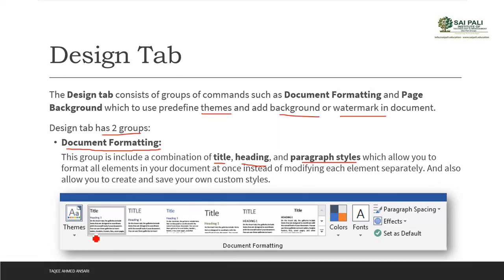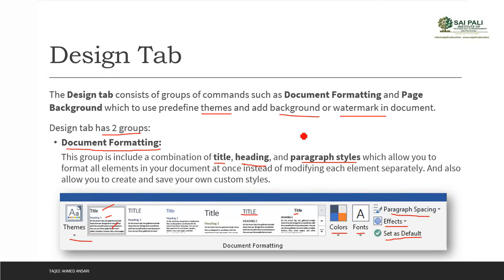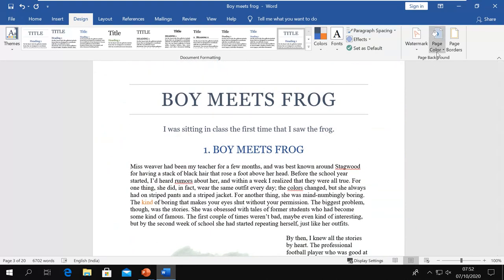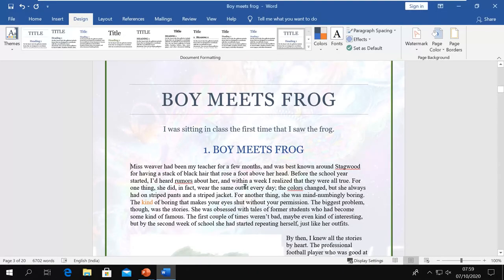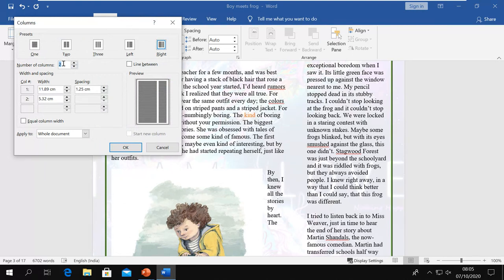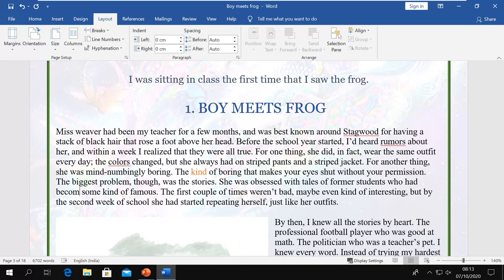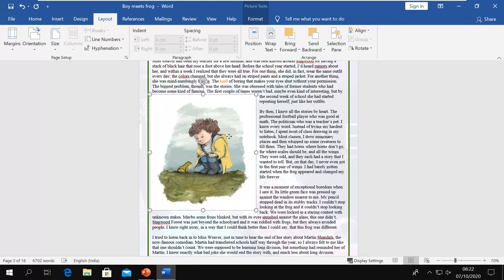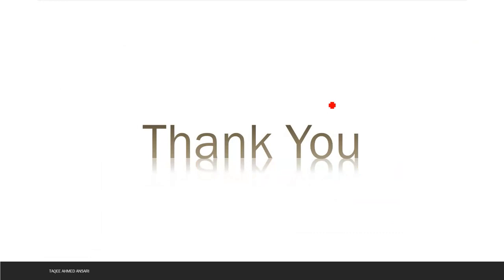Design and Layout Tabs of MS Word 2016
This video is about different groups and commands of Design and Layout Tabs of MS Word 2016.